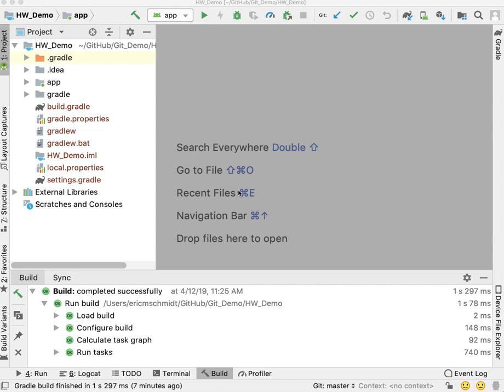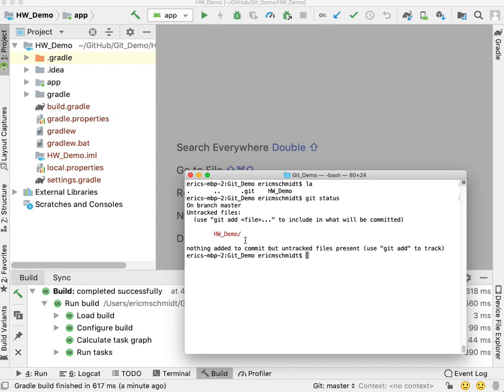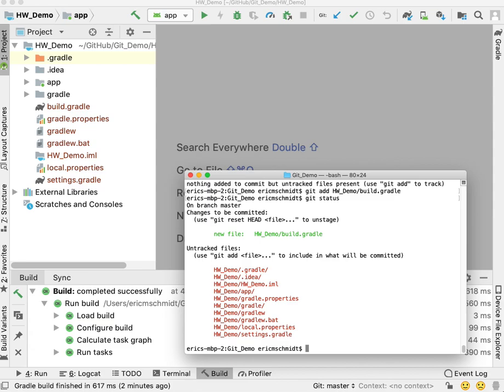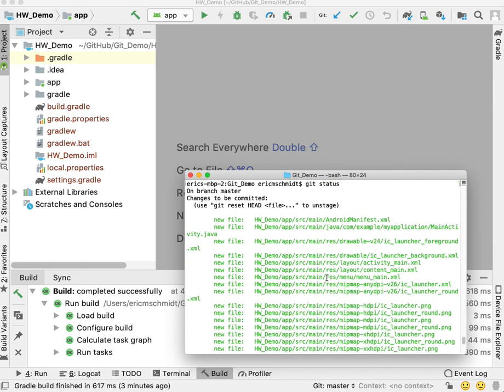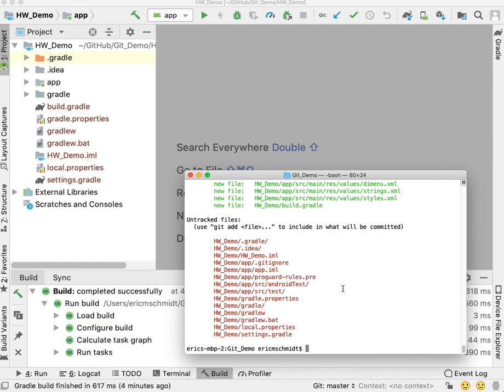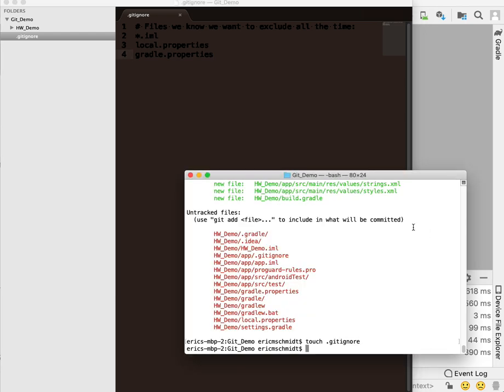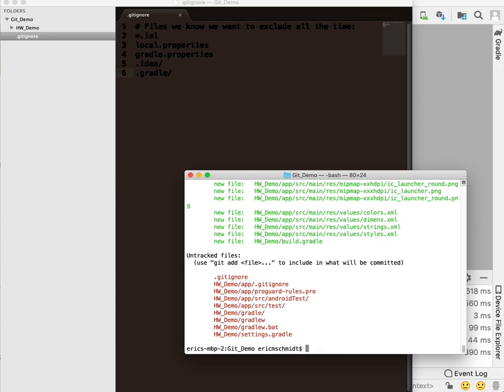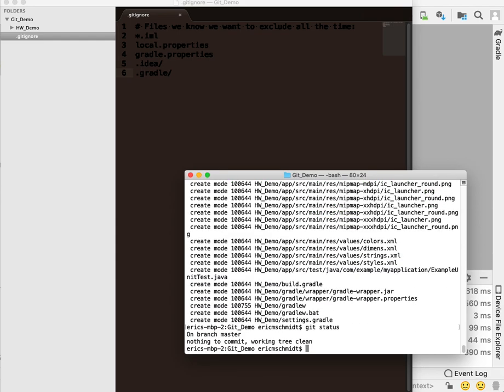Lesson 1.1: Configuring your .gitignore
[Recorded in 2019] This video describes how to add a .gitignore file to your Git repo that will exclude common Android build artifacts. Some files you just don't want to keep in your VCS -- here's how to keep them out.